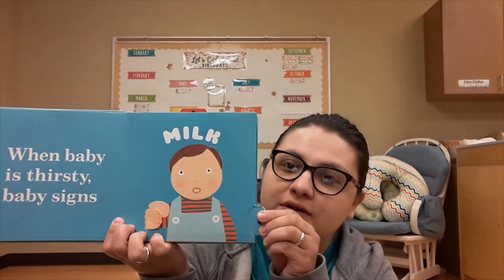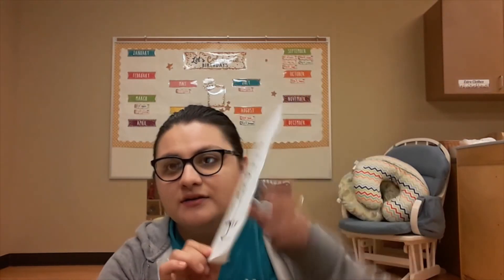Baby Signs: Milk and Water